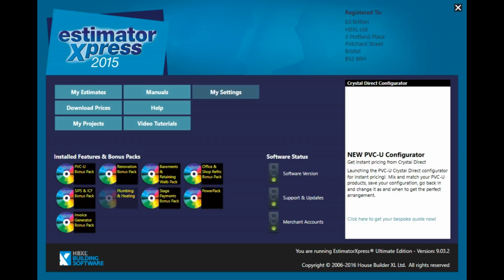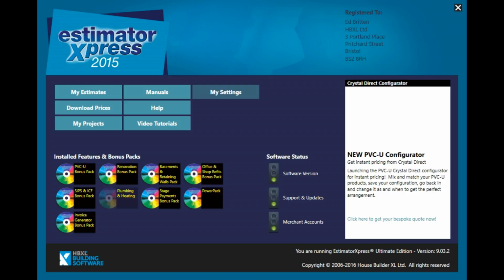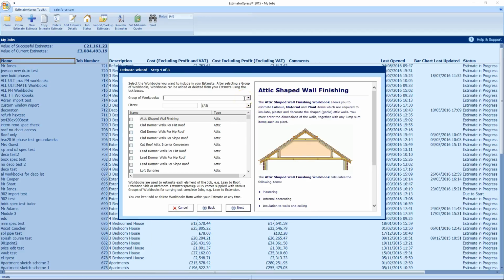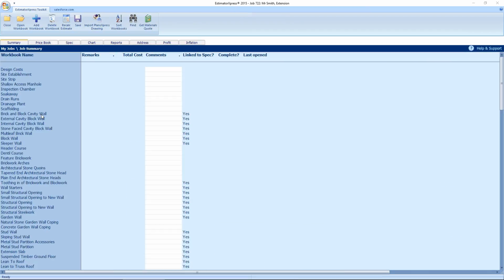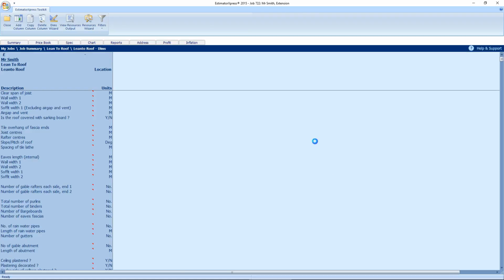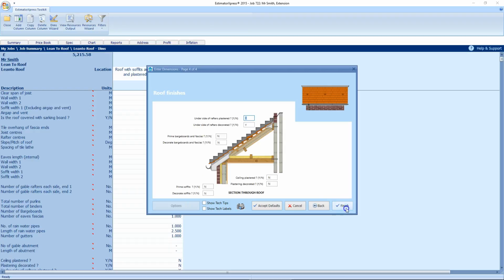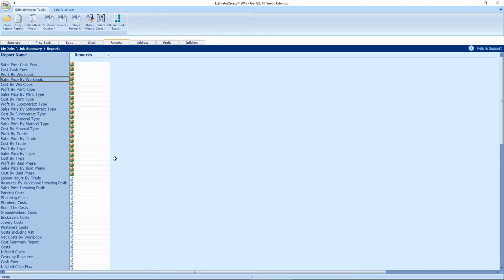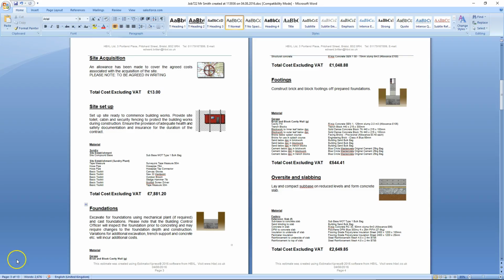EstimatorXpress - estimating software for extensions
EstimatorXpress is suitable for all domestic works. In this short video we show you how quickly and easily it can be used to estimate extension work.